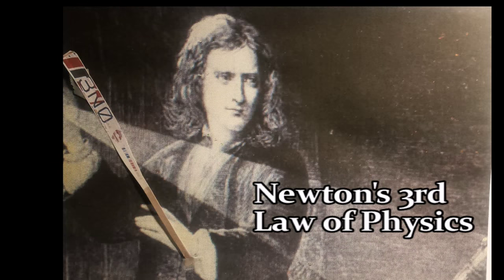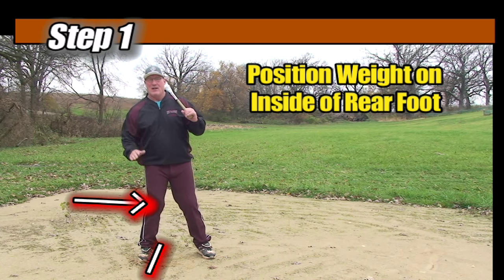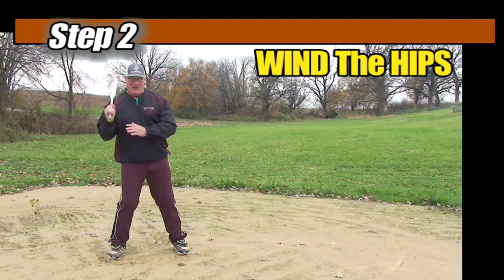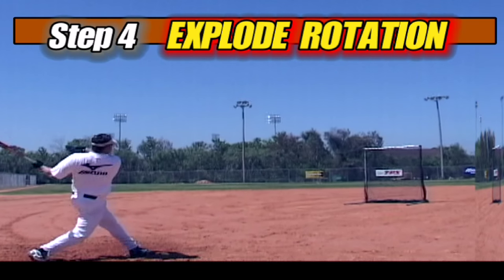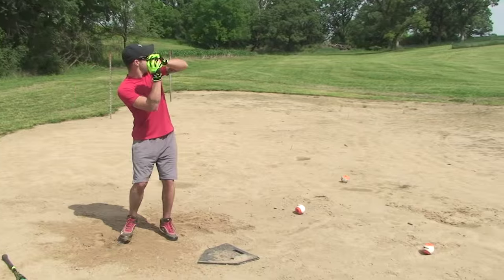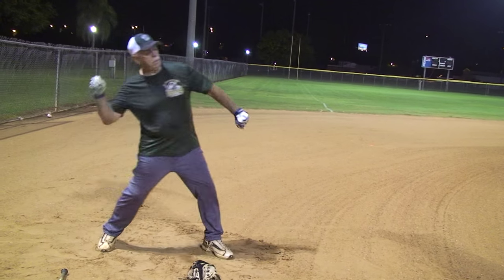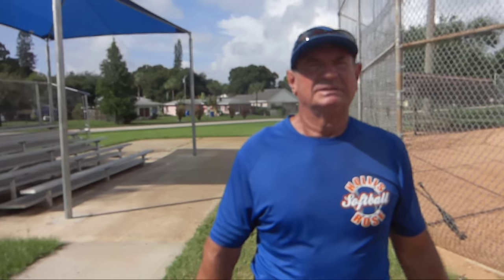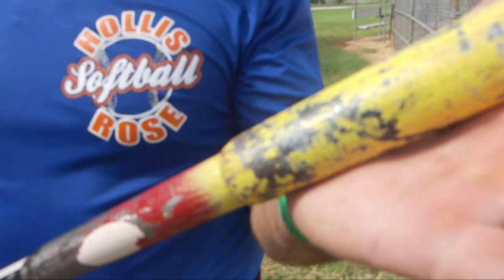Softball Hitting: Winding the Hips, brings an EXPLOSIVE Unwind.SM35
Swing Makeover #35 gives 5 steps to develop more hip power by winding and unwinding the hips in a rotational power swing.  Also 4 drills to help you achieve the technique are outlined.  Endloadsonly.com feature